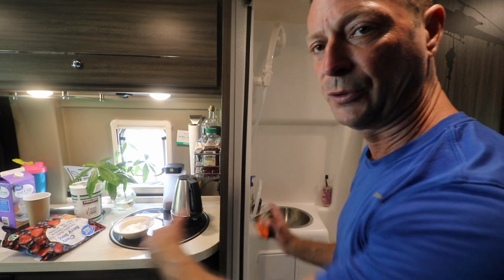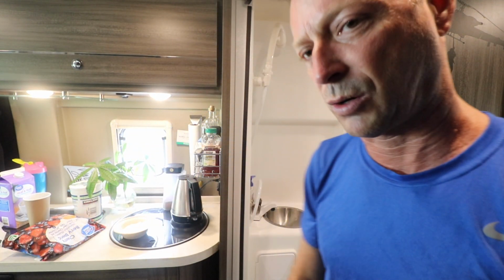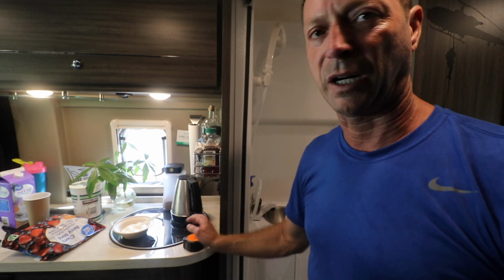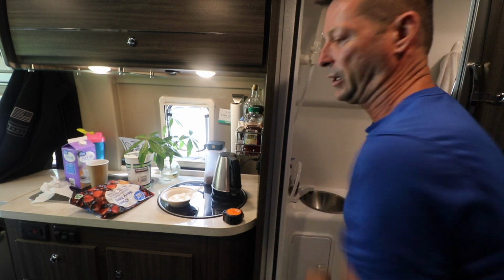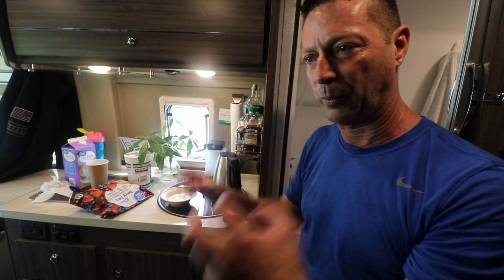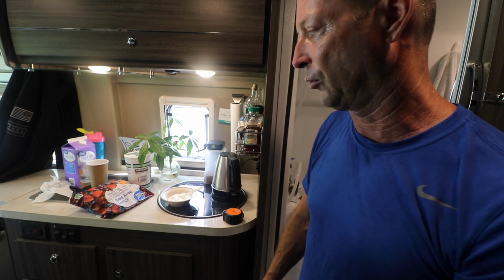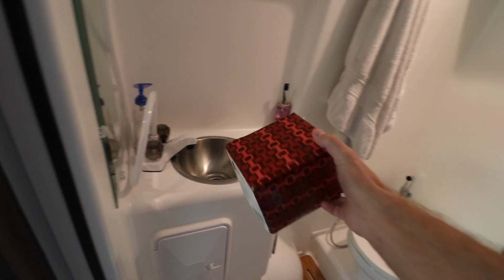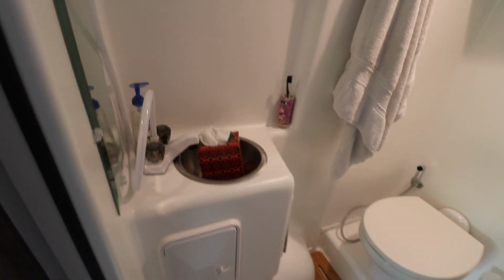TWO SINKS Makes Class B RV LIVING EASY | Vanlife in a Travato GL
Published 03–Mar-19

Silly to have two sinks 24” apart?

Nope! I love the second sink, located in the huge bathroom. It so helpful to have a hand washing sink so close to the galley. When I’m cooking in the kitchen I don’t have to lift the kitchen sink cover, raise the faucet, wash/rinse, and reverse the process just to rinse my hands.

The bathroom sink is terribly convenient for simple hand washing, and I love cleaning my teeth in a separate bathroom sink, and not have to spit toothpaste into kitchen sink.

Also, the bathroom sink perfectly hold a square box of Kleenex tissue that is easily accessible.

Two sink Travato!

TRAVATO SIXTY SECOND SUNDAY
Each video showcases a Travato feature or I share a best practice learned on the road to help you get more out of your Winnebago Travato 59G or Class B camper van.

🚐 GO SMALL. LIVE LARGE! 🚐
Hello, my name is Scott. This channel is dedicated to sharing stories of the Interesting Places we will visit, the Fascinating People we will meet, my Vanlife in a Travato GL, and working as a Digital Nomad from the road. My goal is inspire others to live a richer life on their terms – and to share learnings from the RV lifestyle and Vanlife.

After being on order for six months, we took delivery of our 2019 Winnebago Travato 59GL in early October 2018. In February 2019, Scott heads into full-time Vanlife in his Travato GL across North America.

🔌 PURE3 TUESDAY video showcases how I use the lithium system
🎬 VANLIFE VIDEO published every Wednesday
⏱ 60 SECOND SUNDAY video focuses on a Travato/Class B RV feature